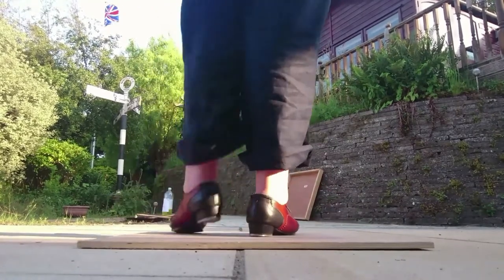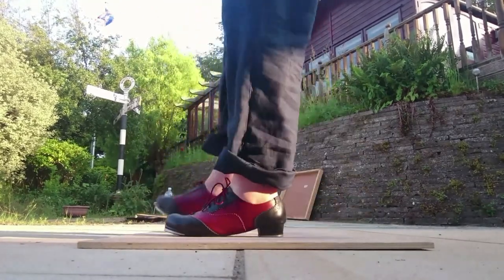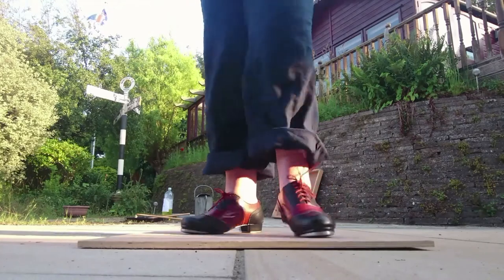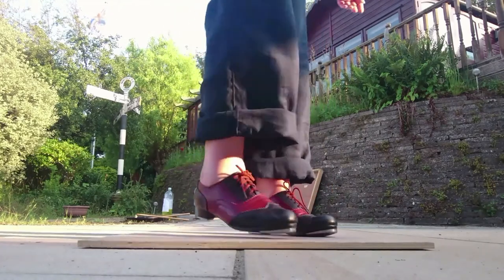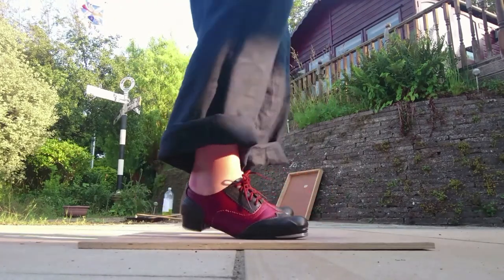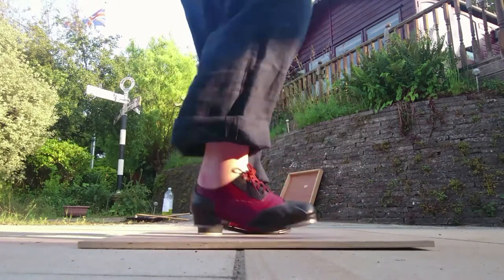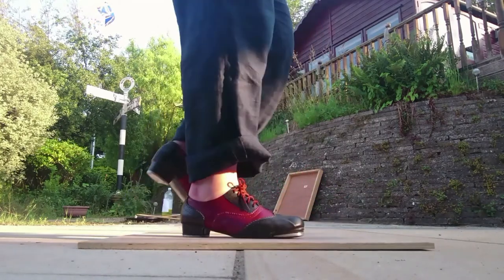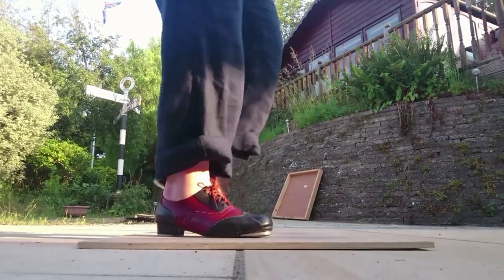SVTF presents - Step Dancing Tutorial - East Anglian Traditional Music Trust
The East Anglian Traditional Music Trust is a charity based in Stowmarket, which aims to promote awareness of and participation in the folk music traditions of East Anglia.

This region has a rich seam of folk music, and here Fiona Davies gives a taster of traditional step dancing!

Credit: East Anglian Music Trust / Fiona Davies